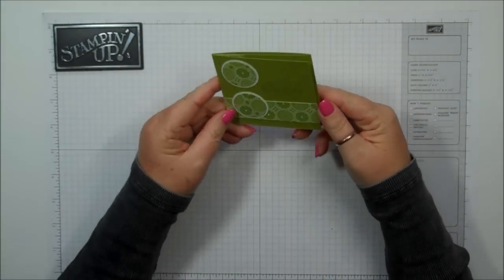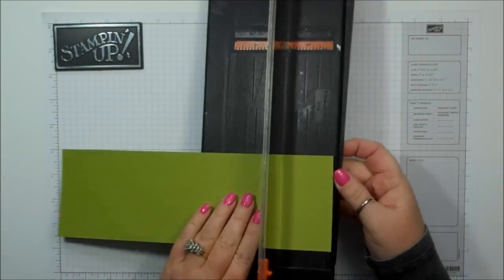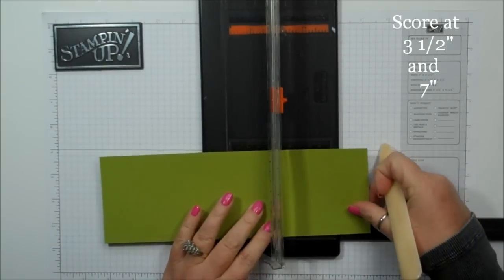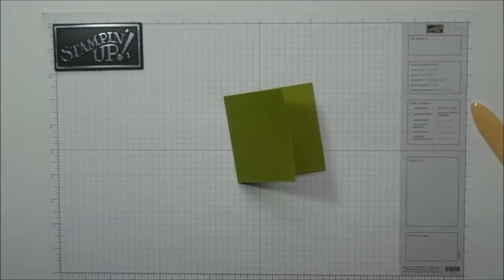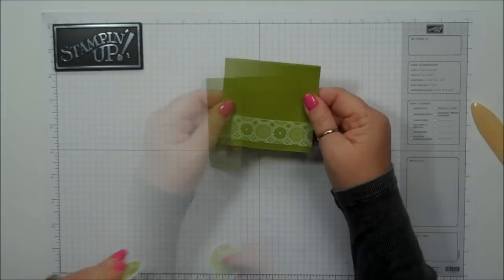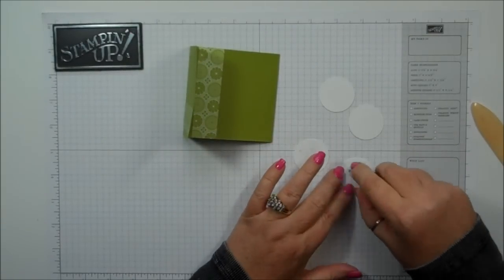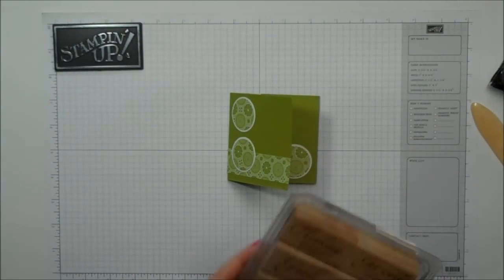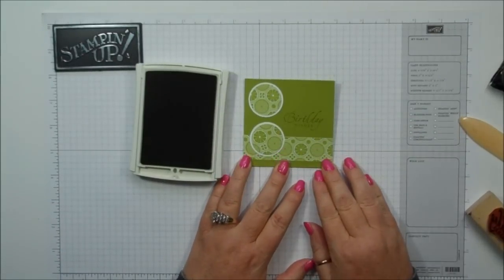Simple Tri-fold card with Dawn